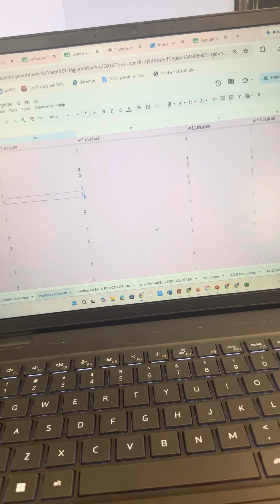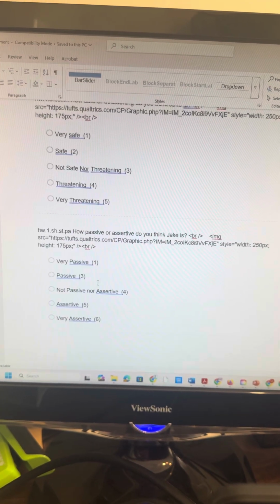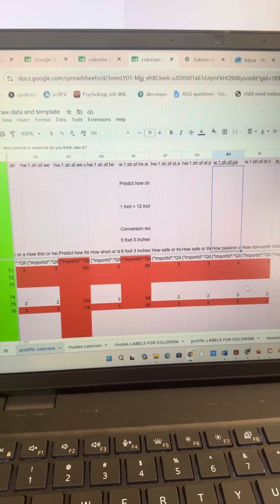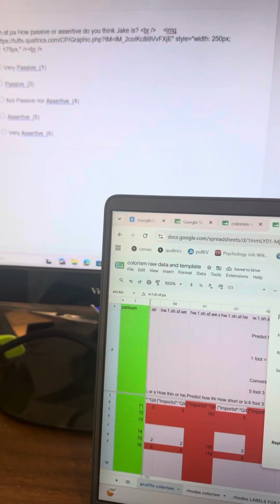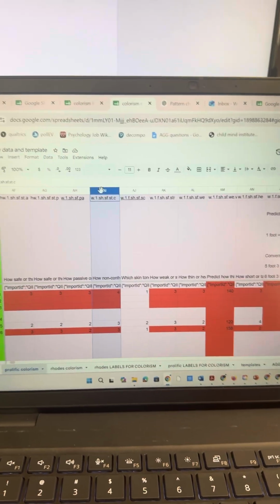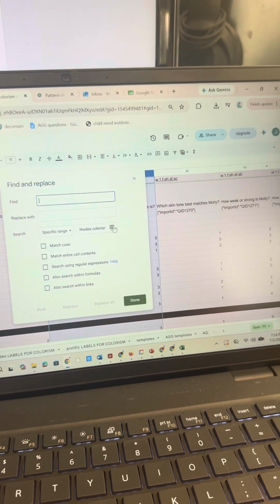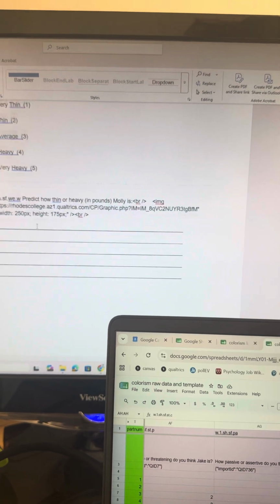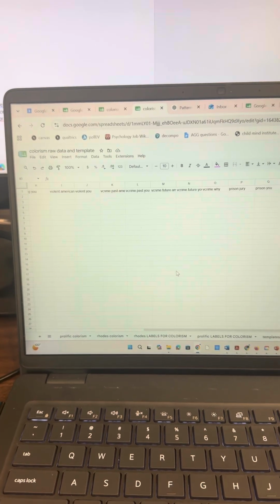how to fix the scale issues in colorism survey